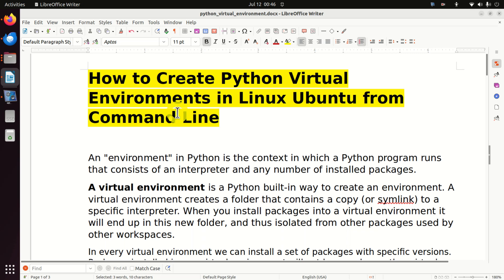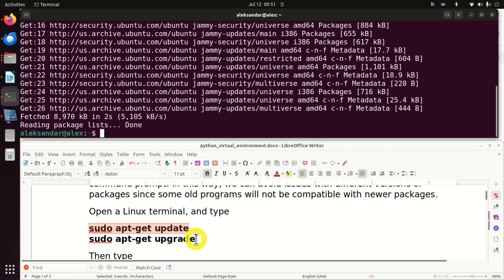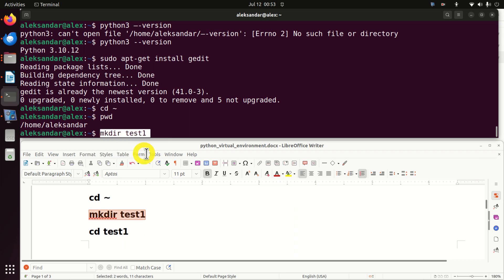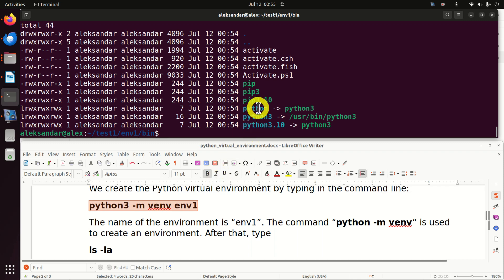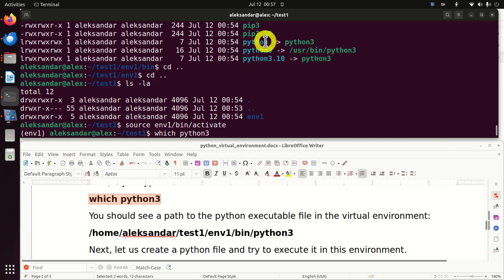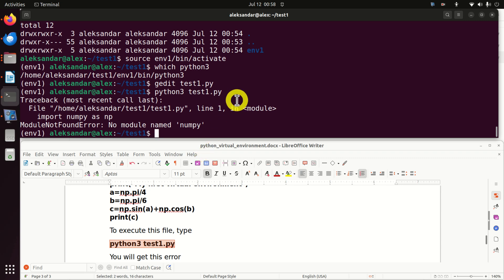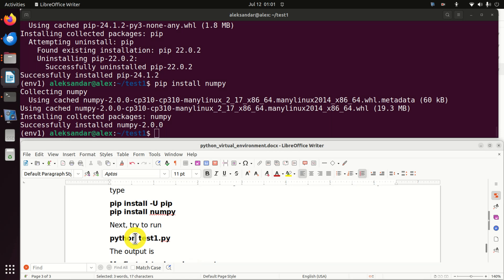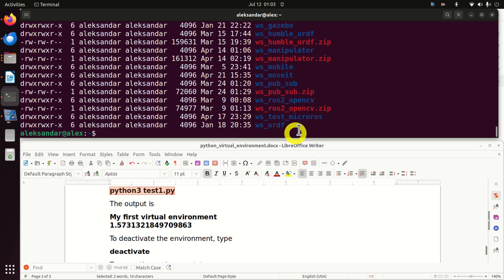How to Create Virtual Python Environments in Linux Ubuntu Using Command Line - Python Tutorial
In this Python and Linux Ubuntu tutorial, we explain how to create virtual Python environments in Linux by using the Linux terminal (Linux Ubuntu command line). We explain how to create a virtual environment and how to install packages in the virtual environment by using pip install command. We also explain how to execute a Python program in a virtual environment. Finally, we explain how to deactivate the Python virtual environment.